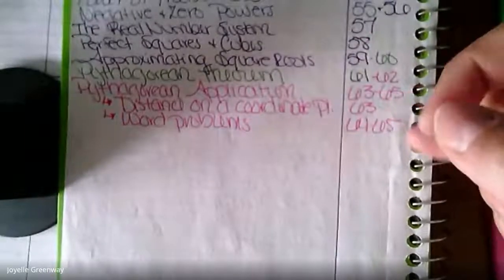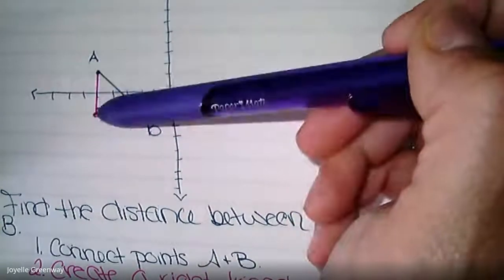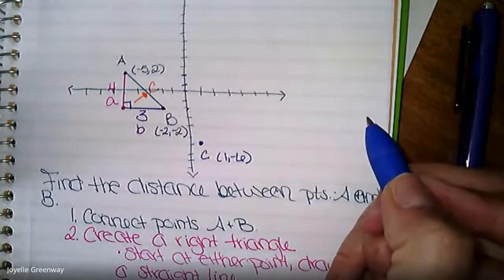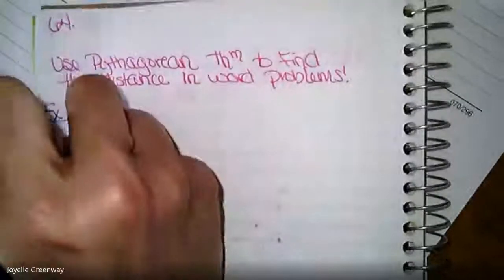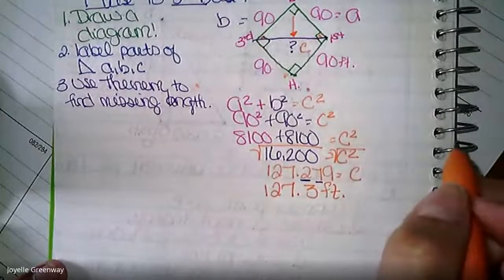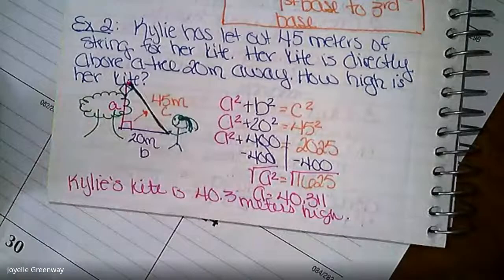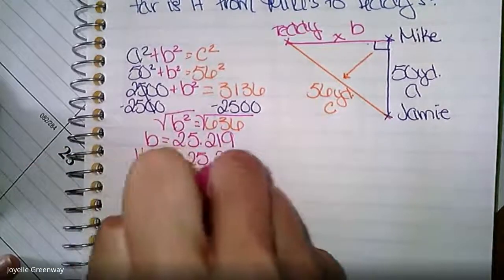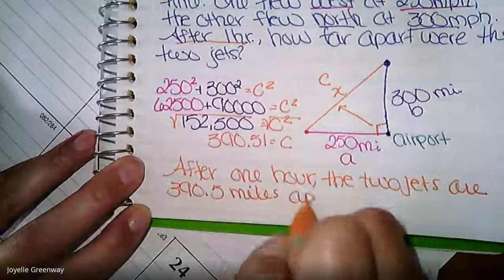Pythagorean Application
This video goes over how to use Pythagorean Theorem to find the distance between objects on and off a coordinate plane.